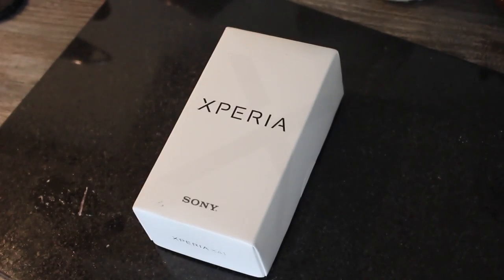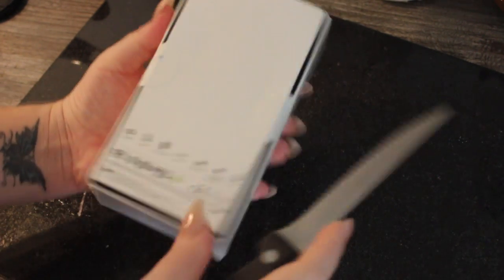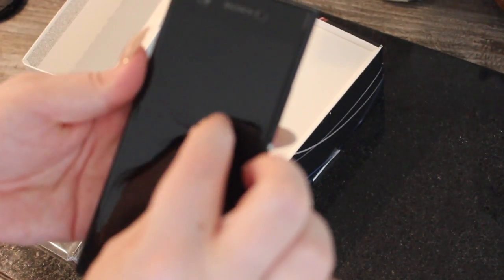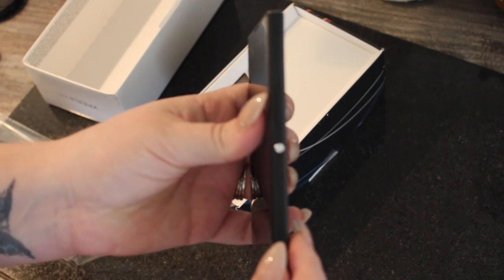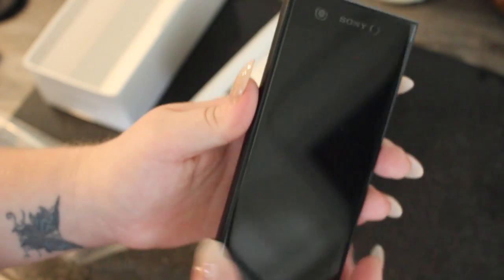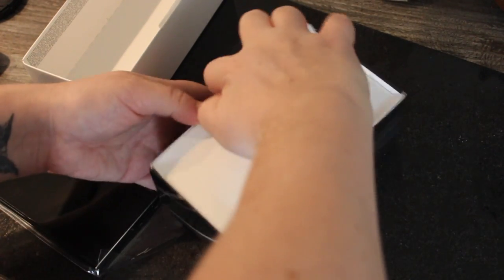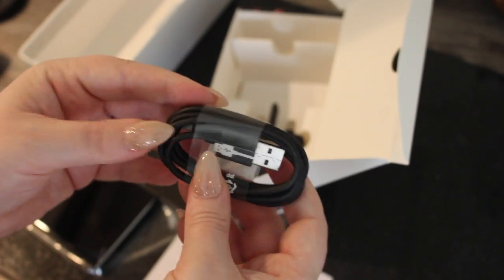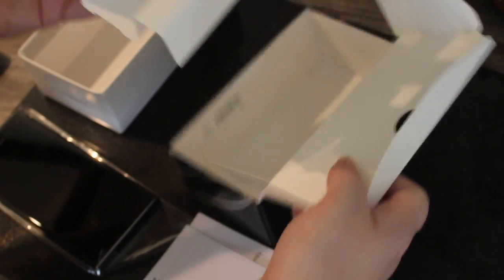Unboxing Sony Xperia XA1 Review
Hi everyone, so i recently ordered this sony xa1, it had some good reviews, plus i got a really good deal on this with EE but in the end sent it back as i was not happy at all with the picture quality.

I recommend taking a look at the full spec and going in store for true picture results which i wish i had done but anyway, i sent it back and sticking with my iPhone 6s for now. Any comments questions please let me know but this is definitely not on my xmas list lol.